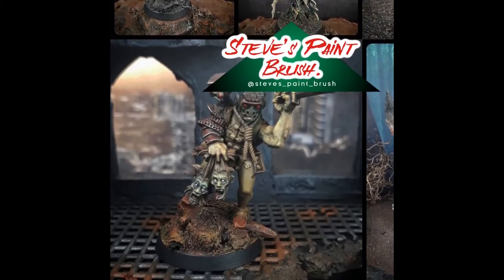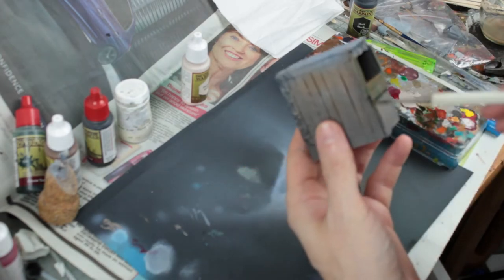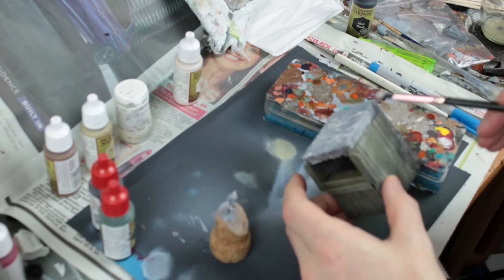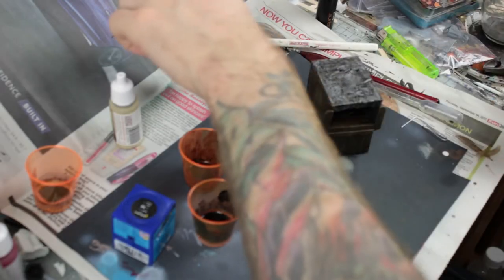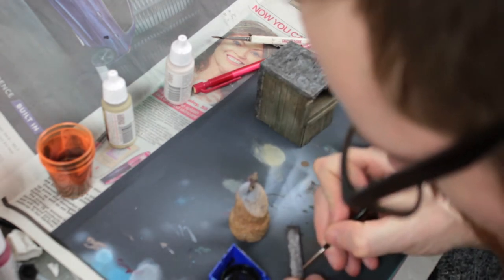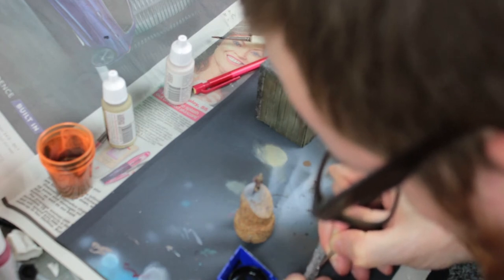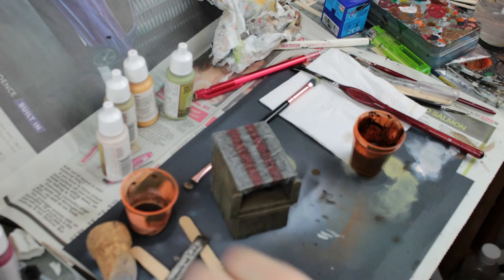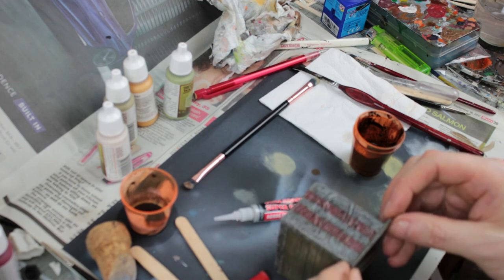How to paint the Mordheim Puppet Show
In this video I show how to paint the creepy puppet stand I made in part 1
The aim is to achieve a grimdark style look.
This build was made for Mordheim or similar tabletop wargames such as Age of Sigmar, but would fit equally well in your role-playing games such as dungeons and dragons.